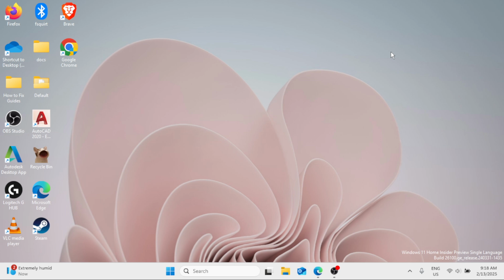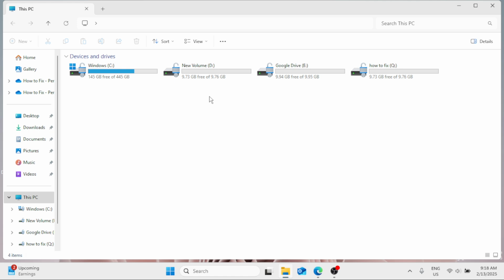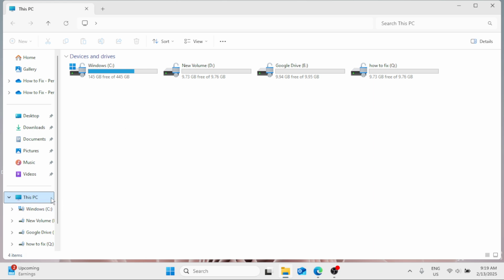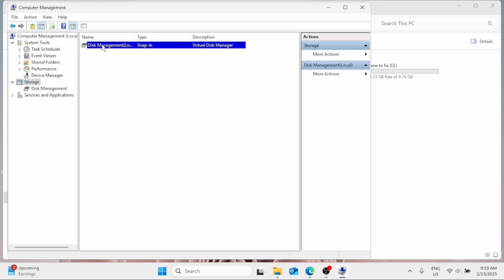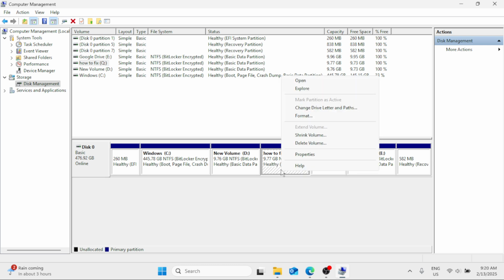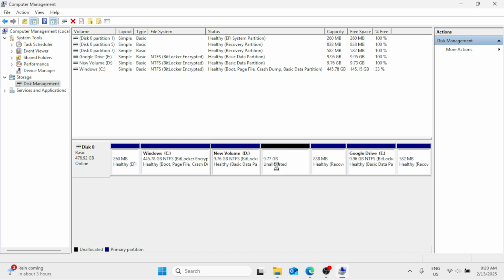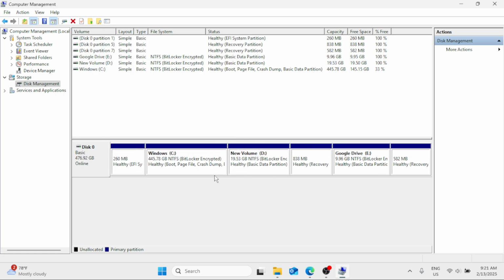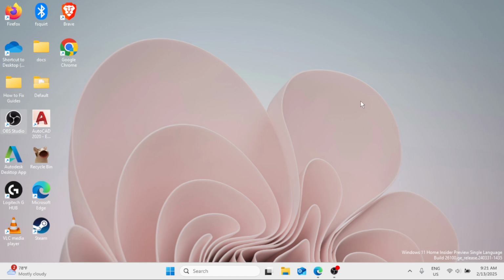[EASY METHOD] How to Merge Partition in Windows 11 Merge Two Drives Together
Learn how to merge partitions in Windows 11 easily!  This step-by-step guide shows you how to combine two drives without losing data. Perfect for optimizing storage and managing disk space efficiently. Watch now and simplify your setup!